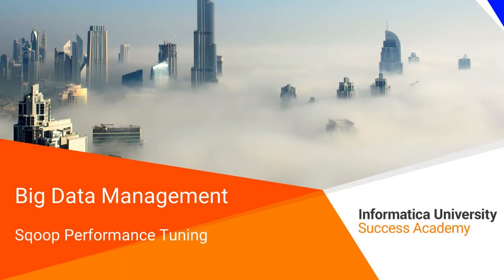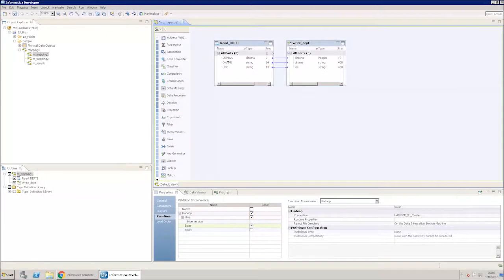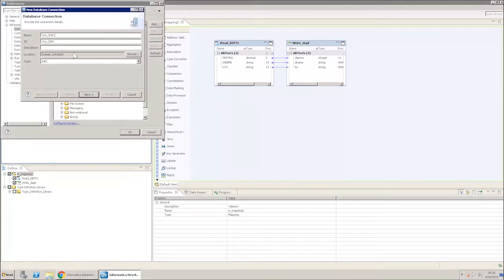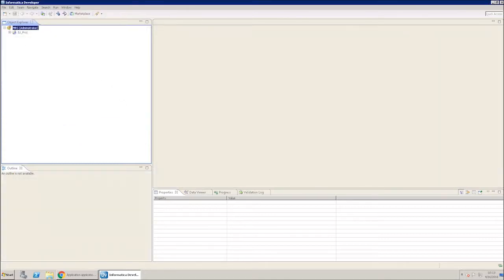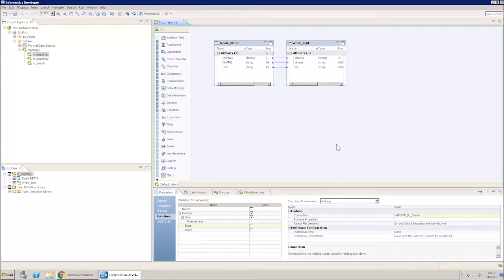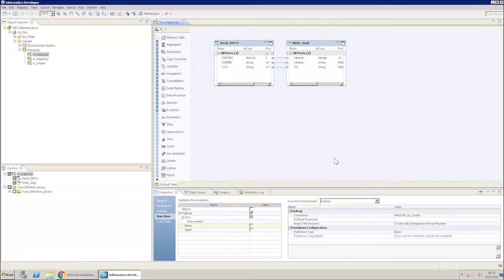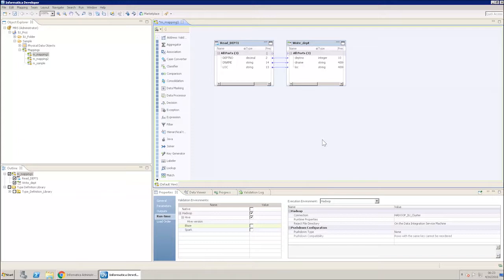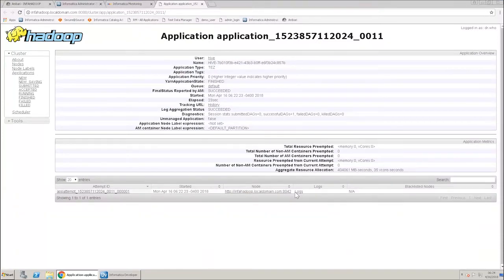Big Data Management Performance Tuning - Sqoop Performance Tuning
Tune the performance of Sqoop, which is a Hadoop command line program designed to process data swiftly between relational databases and HDFS through MapReduce programs.